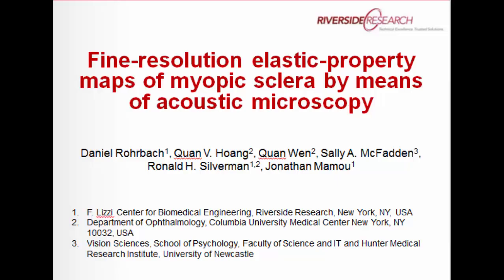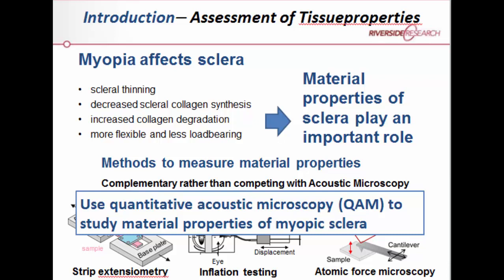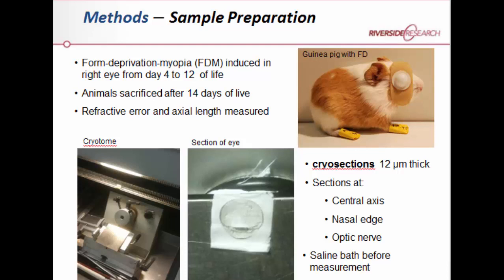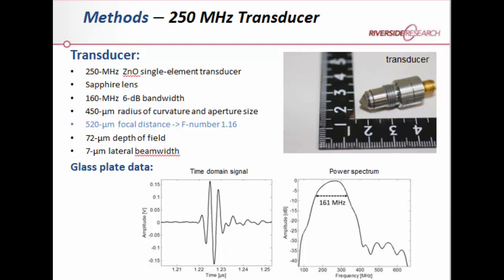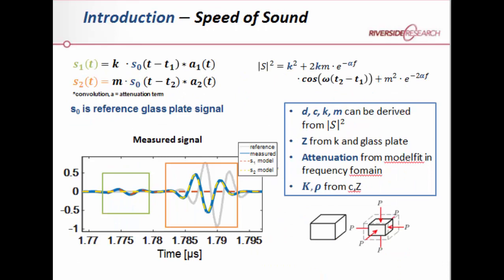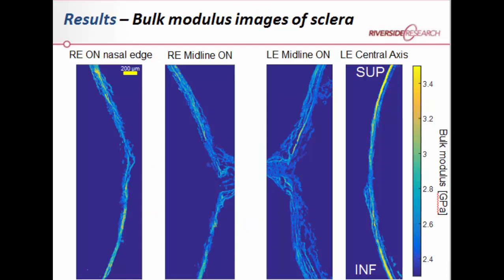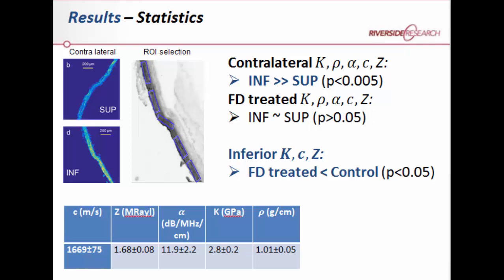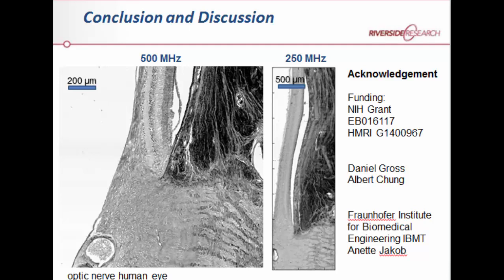Fine-Resolution Elastic-Property Maps Of Myopic Sclera By Means Of Acoustic Microscopy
Title: Fine-resolution elastic-property maps of myopic sclera by means of acoustic microscopy

Abstract: Myopia is caused by excessive axial eye length, which results in images focused in front of the retina. High (pathologic) myopia can lead to irreversible vision loss. The anatomic changes underlying excessive eye elongation likely occur in the eye wall (sclera), which becomes more flexible than in non-myopic eyes. In the present study, we employed a form-deprivation (FD), guinea pig myopia model and a scanning acoustic microscope (SAM) to study biomechanical properties in the sclera at microscopic levels. 12-μm-thick cryosections of sclera from 7 animals with varying levels of induced myopia were measured using a custom-built SAM. To induce myopia, each animal wore a translucent diffuser in front of the right eye from 4-12 days of life. Intraocular differences in refractive error ranged between -3.2 D to -9.3 D. The SAM was equipped with an F-1.16, 250-MHz transducer with a 160-MHz bandwidth and that provided a 7-μm lateral beam width. Maps of the speed-of-sound (c), acoustic impedance (Z), attenuation (a), Bulk modulus (K) and mass density (ρ) were derived from the frequency-domain representation of each recorded signal using a model-based approach. For the animal with the greatest myopia, values of K, ρ, α, c and Z in the control eye were significantly higher (p ;0.05) at the inferior sclera. Moreover, K, c and Z were lower in the myopic eye in the inferior sclera. The results demonstrate the feasibility of assessing scleral material properties at very fine resolutions and indicate that myopia-related changes in those properties vary by location in the sclera. The fine-resolution quantitative images obtained in this study may be valuable in the investigation of the biomechanical properties of ocular tissues in diseases where tissue elasticity plays a role such as in myopia.

Authors:Daniel Rohrbach, Quan V. Hoang, Quan Wen, Sally A. McFadden, Ronald H. Silverman, Jonathan Mamou